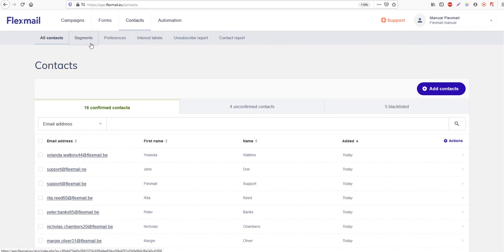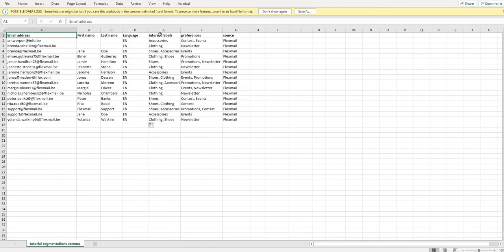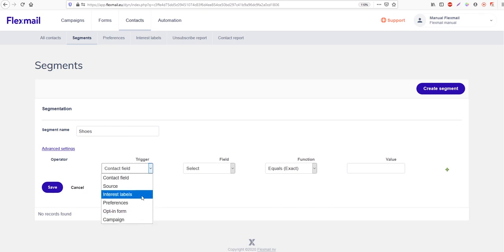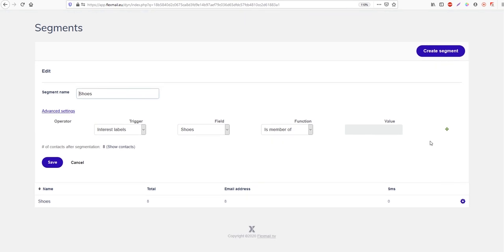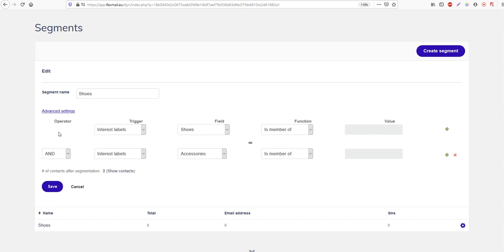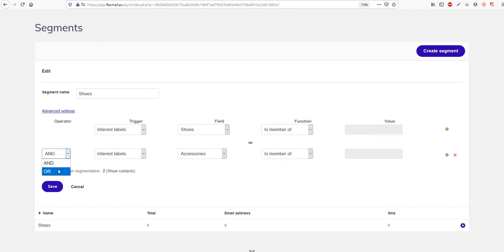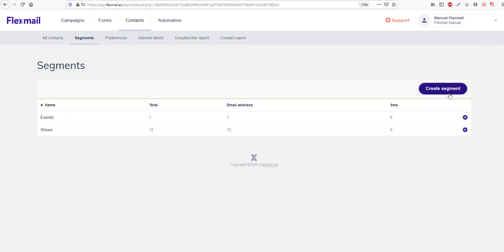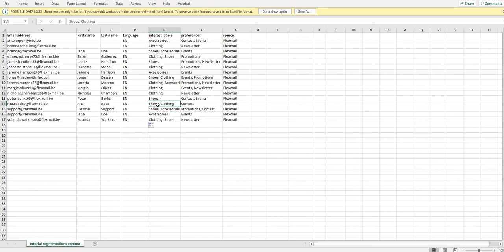Segmentation in Flexmail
Learn how to build new target groups by bringing together contacts with one or more characteristics.